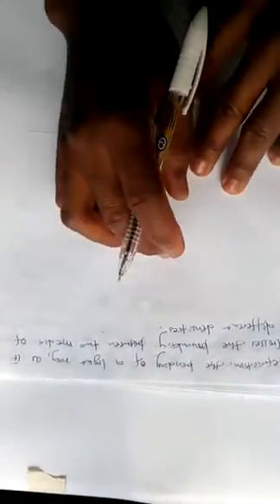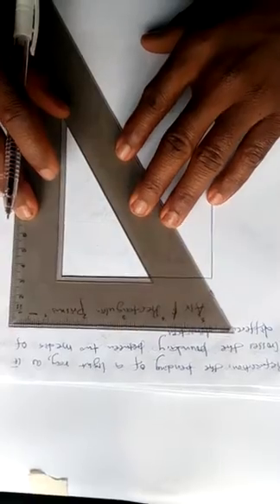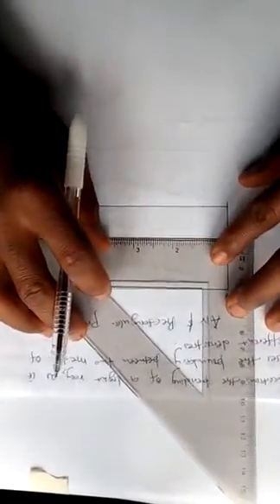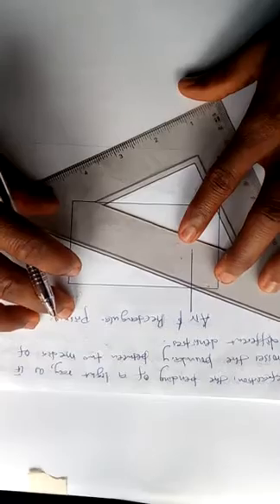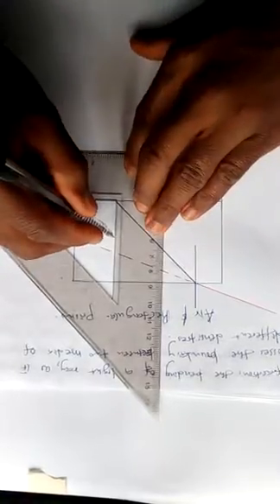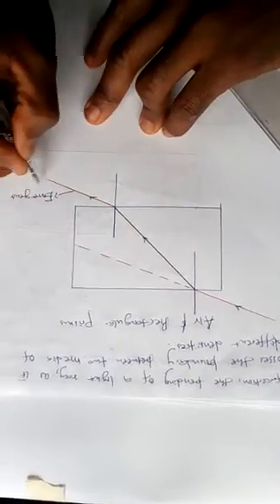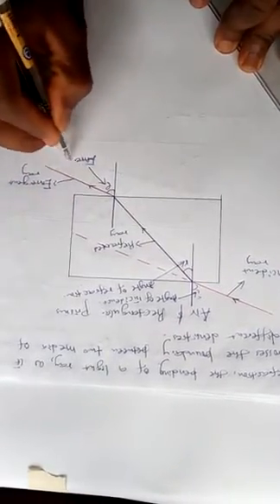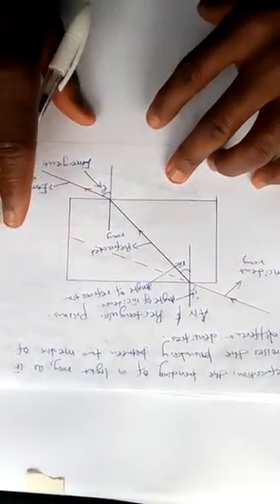Manipulate practicals in refraction(prisms)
Teaches how to manipulate optics practicals(prisms) without errors, very easy and fast way to pass exams in optics practicals.